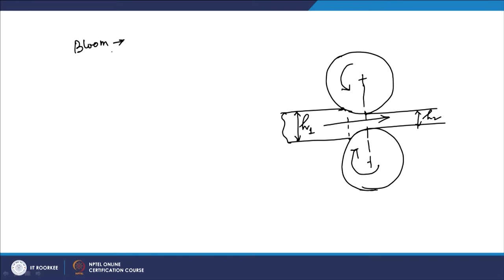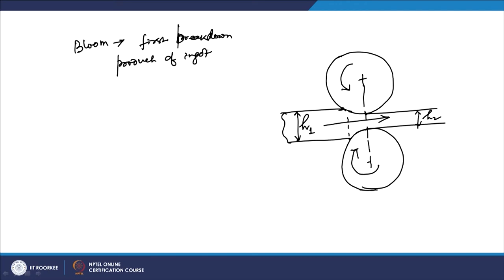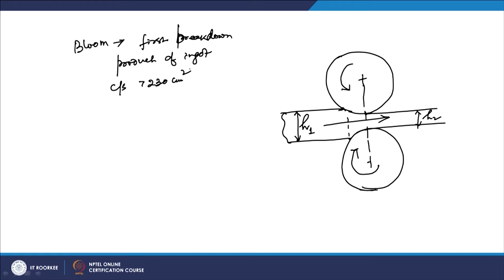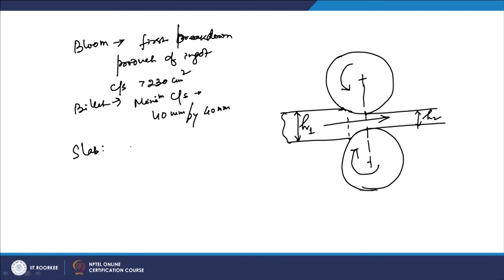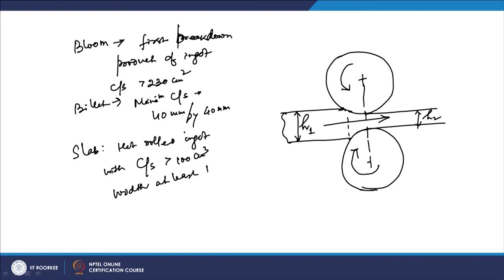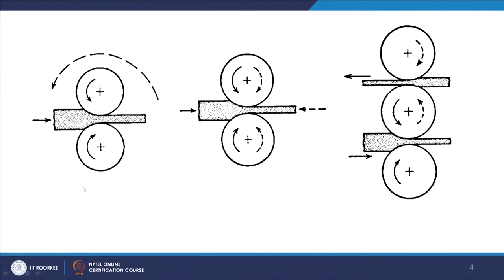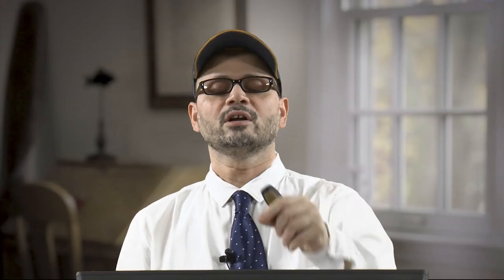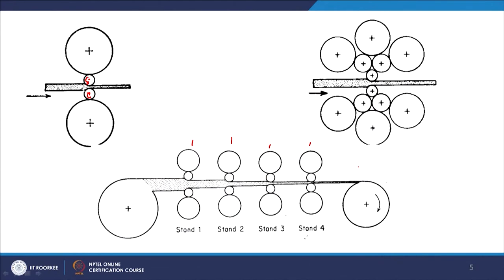Introduction and classification of rolling processes